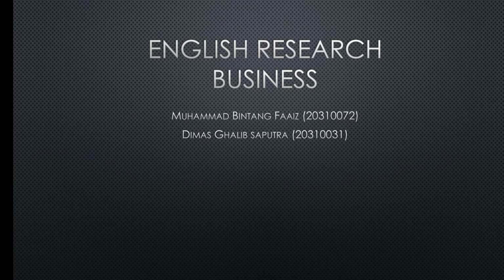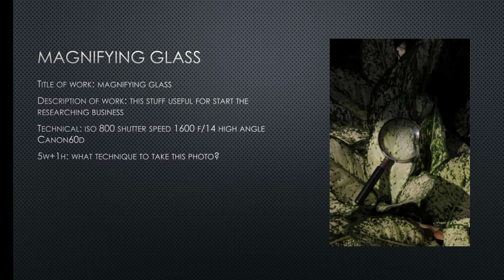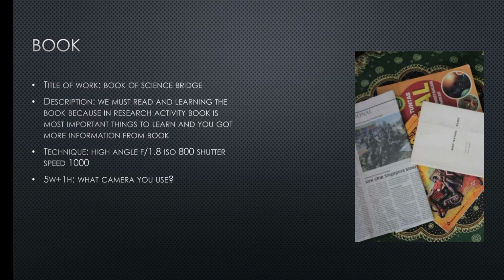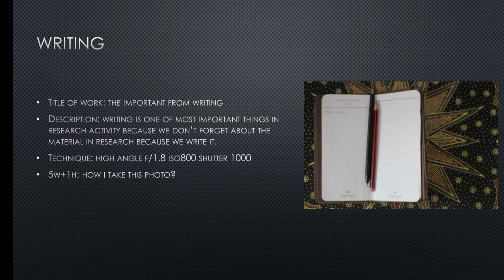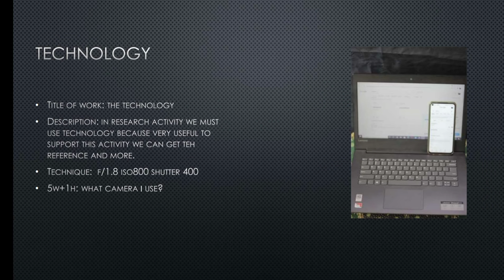PBLL Research Business.